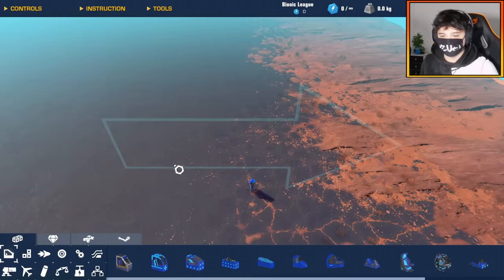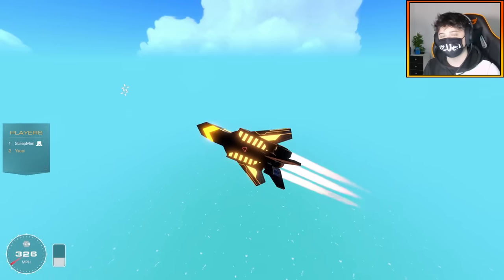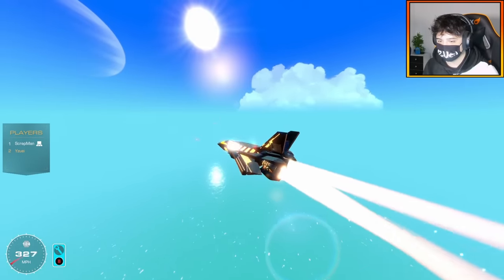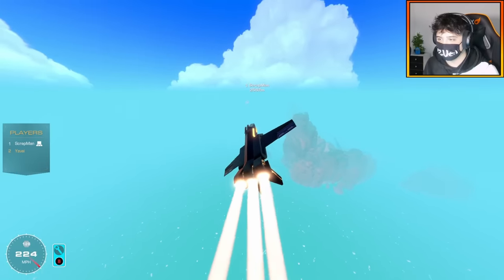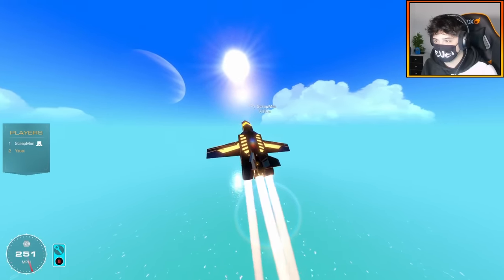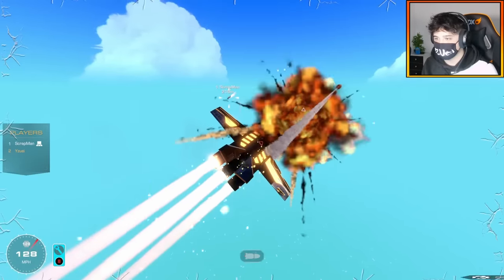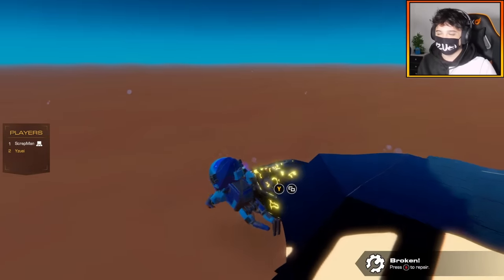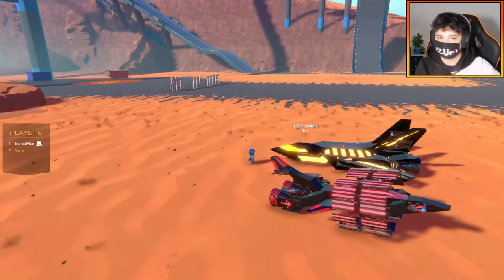1v1 DOGFIGHT! But 'ROCKET' ENGINES Control Everything! | Trailmakers Multiplayer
Today Me And Scrap Are Going to have a Dogfight Using ROCKET ENGINES!